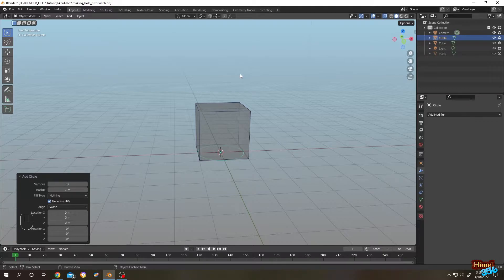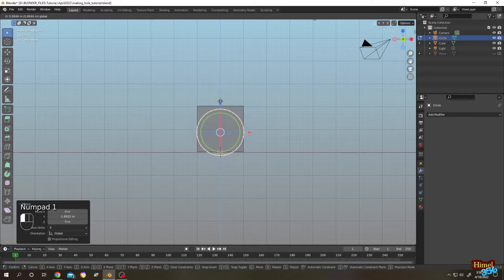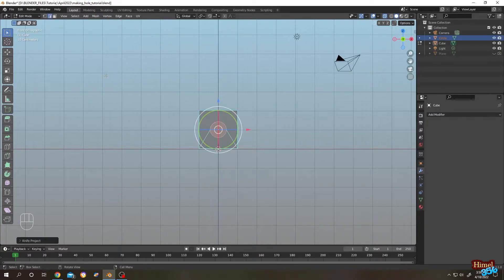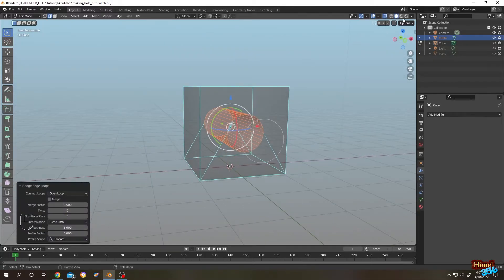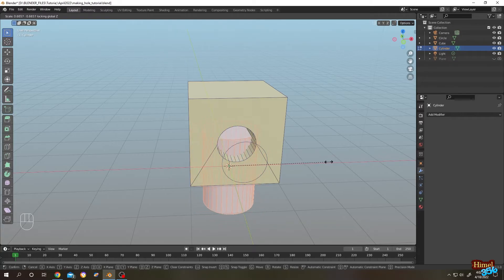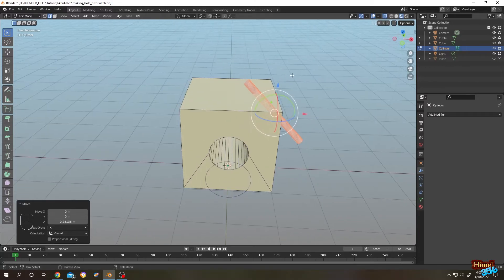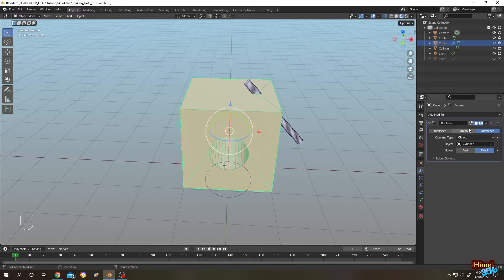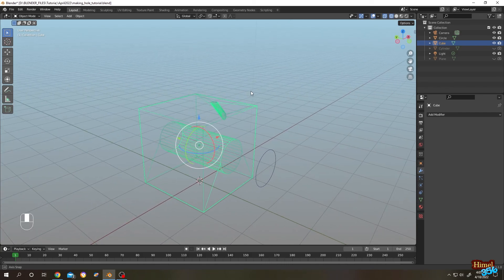Blender Tutorial : How to Make or Cut Hole in Objects ( Updated 3.1 )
Multiple techniques to make or cut holes in objects in blender 3.1 , its a beginner friendly tutorial .